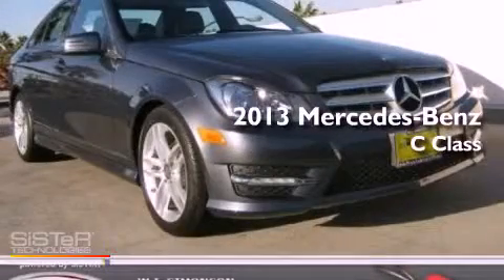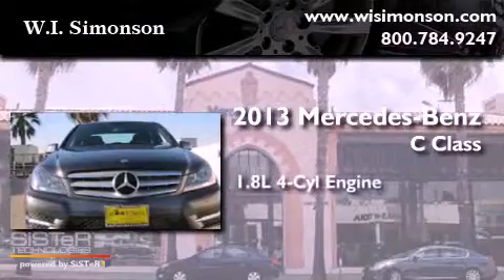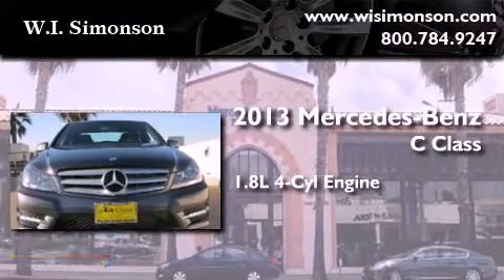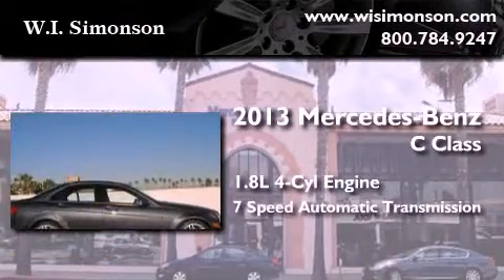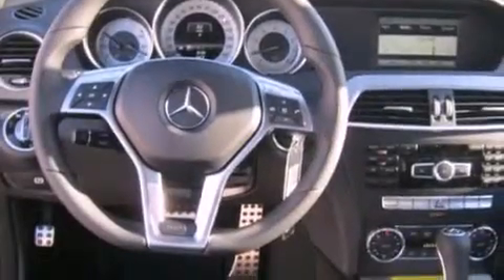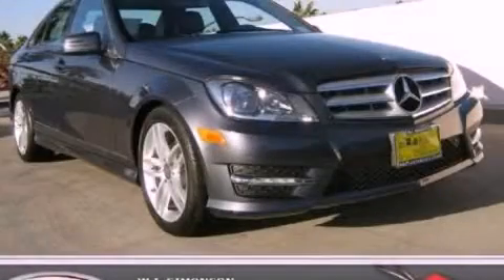2013 Mercedes-Benz C Class Santa Monica CA 90403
Year : 2013
 Make : Mercedes-Benz
 Model : C Class
 Engine : 1.8L I-4 cyl
 Trans . : 7-Speed Automatic
 Exterior : 2755Gray
 Miles : 5
 Interior : Black
 W.I. Simonson
 2013 Mercedes-Benz C Class Santa Monica CA